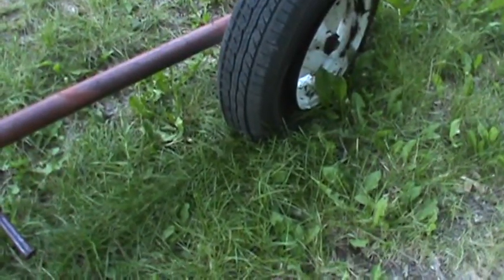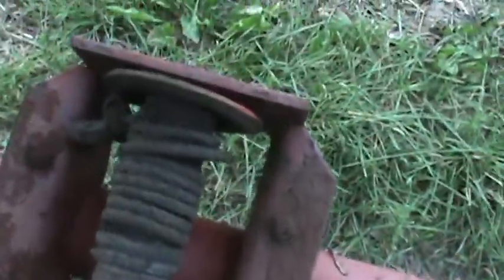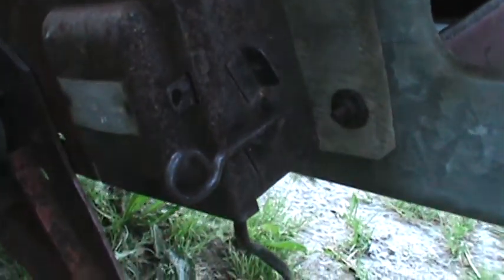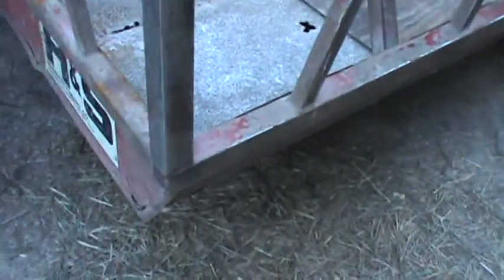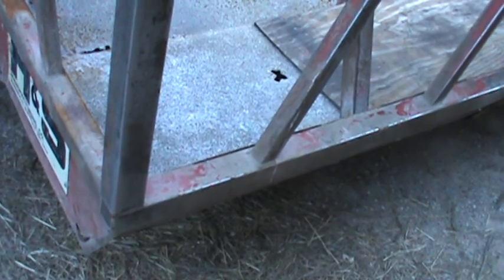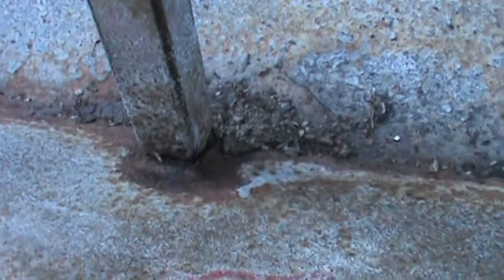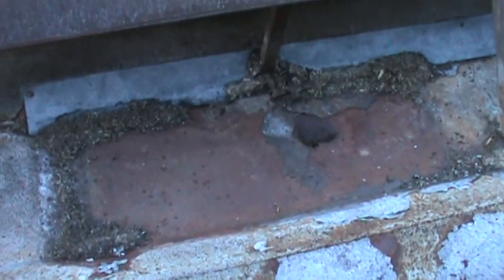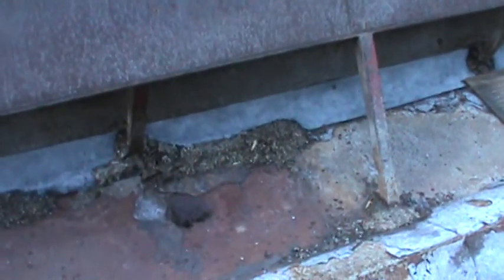Next 2 Projects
20ft H&S Feeder, 42ft elevator